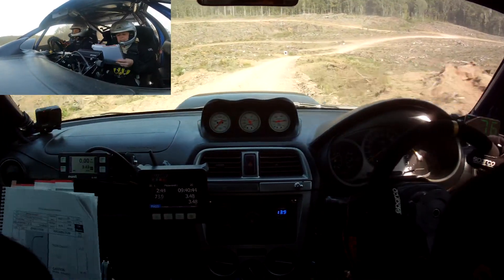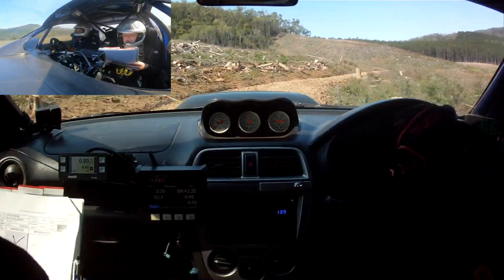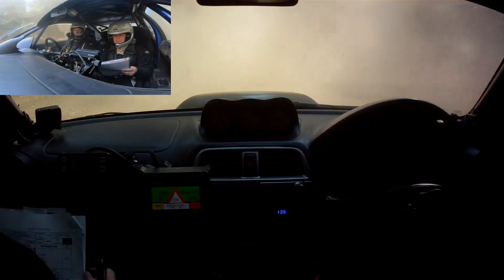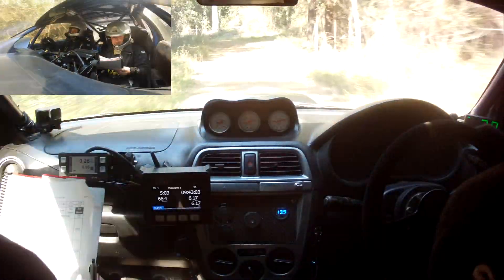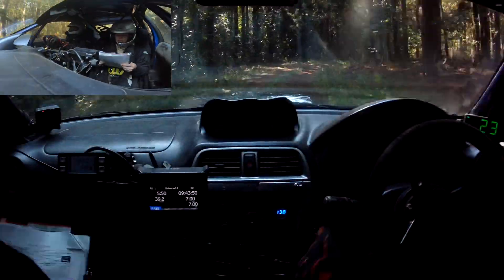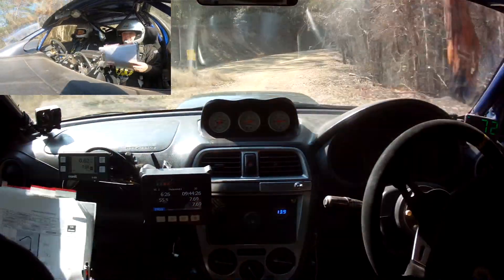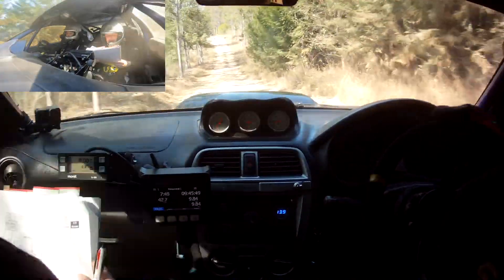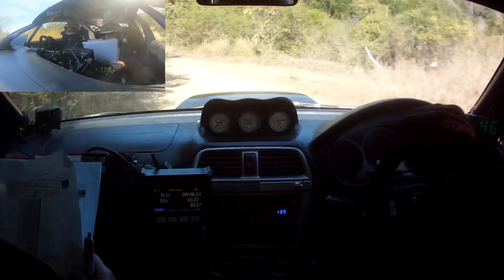QRC 3 Imbil SS1 Melawandi